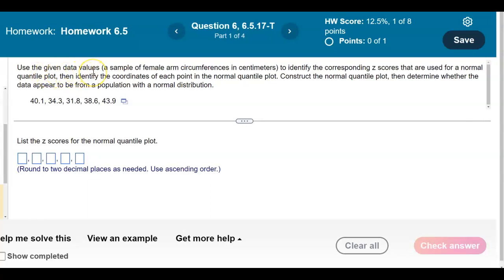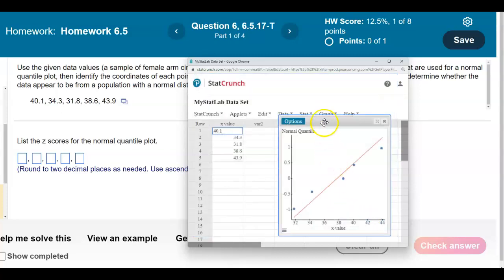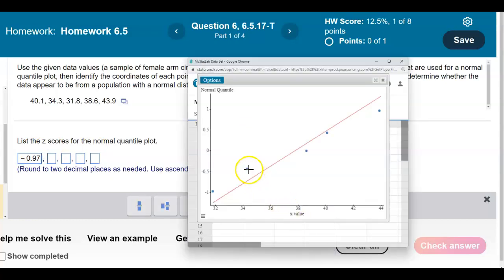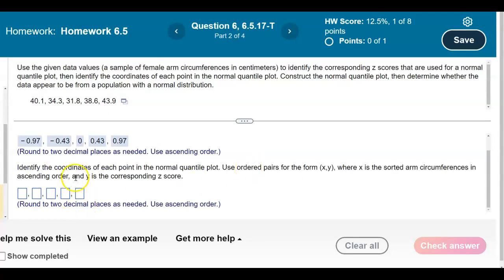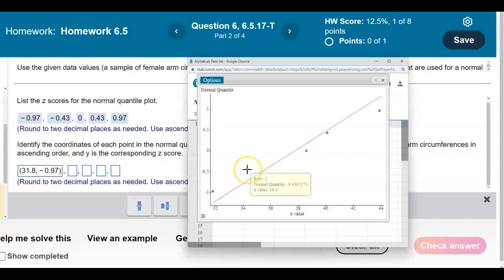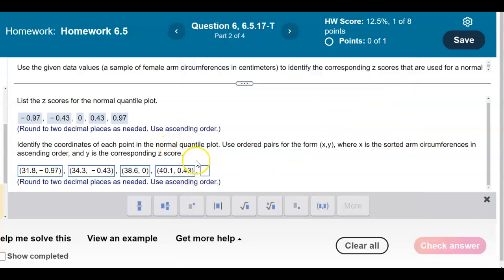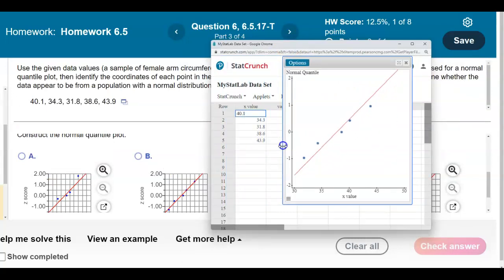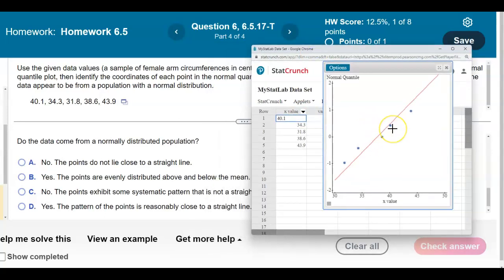Math 14 6.5.17-T Identify the corresponding z scores & coordinates for a normal quantile​ plot.